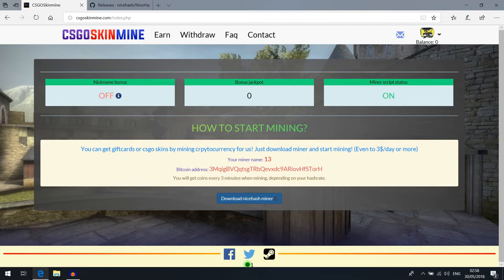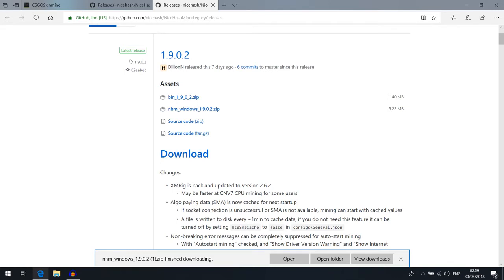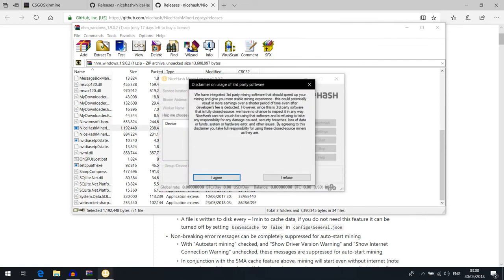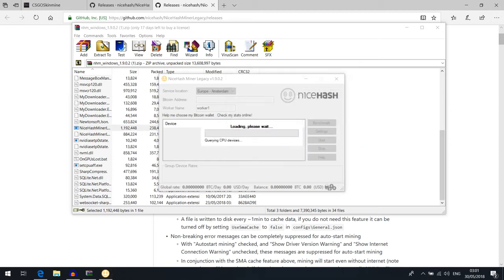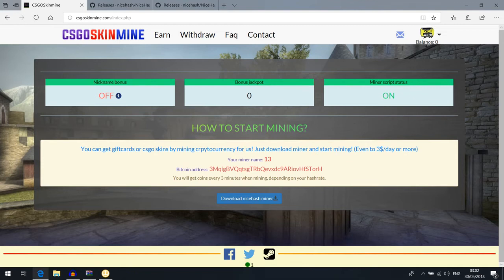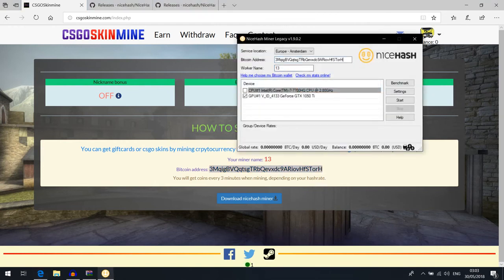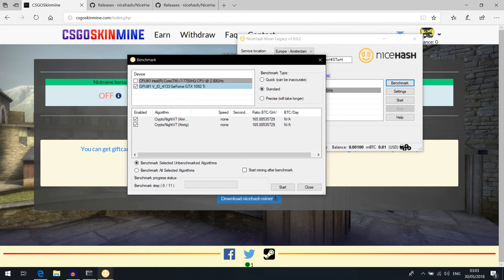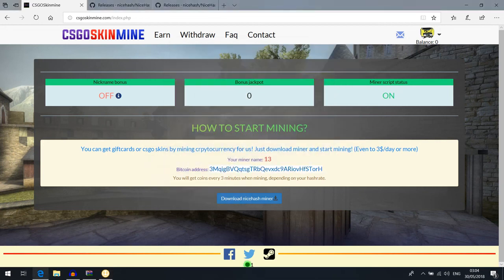CSGOSKINMINE.COM - HOW TO MINE?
In this short tutorial we will show you how to mine on csgoskinmine.com.